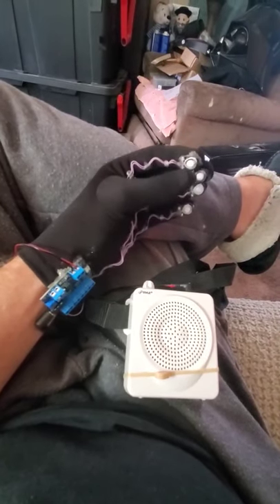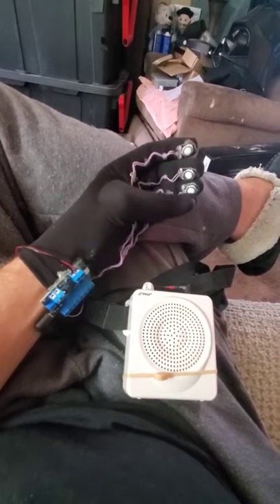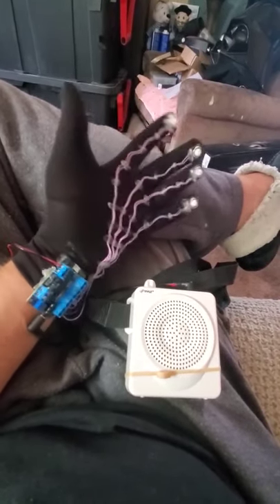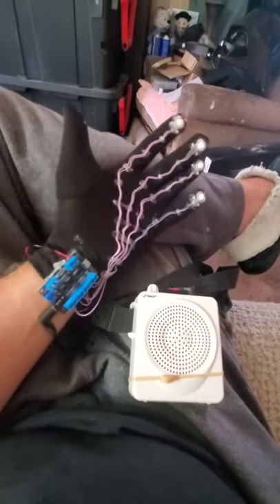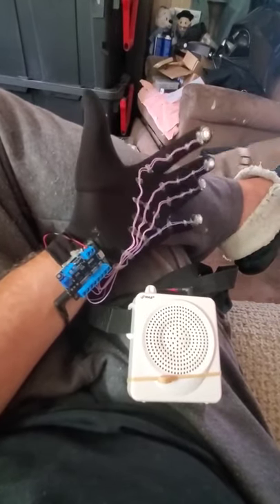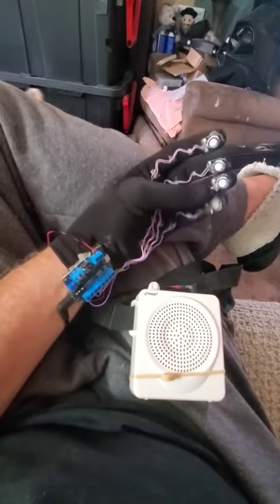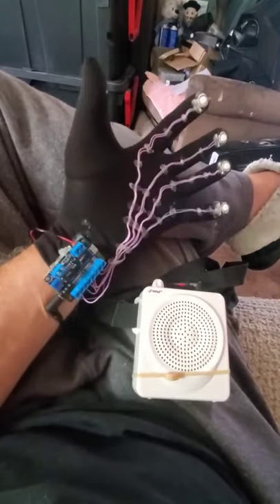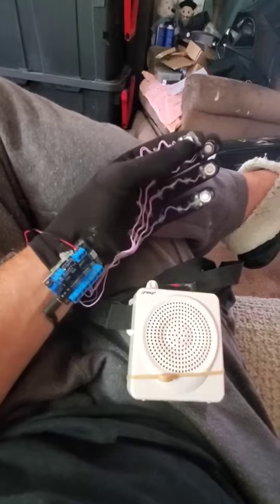My Jawa sound glove demonstration video